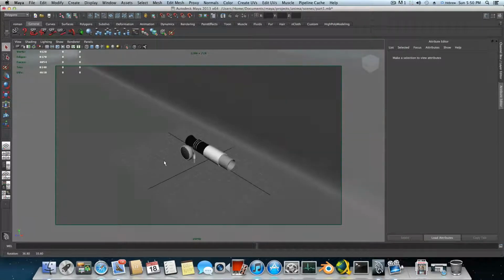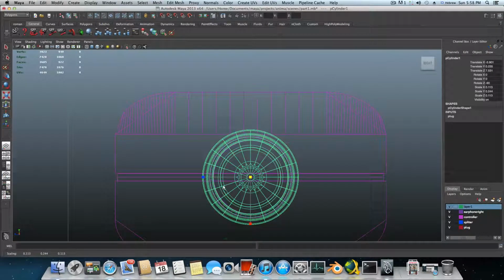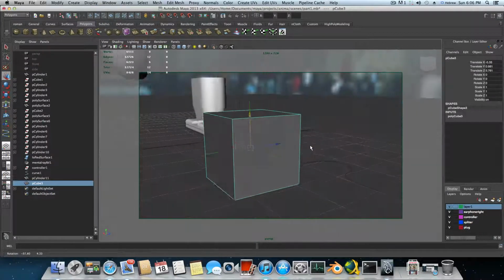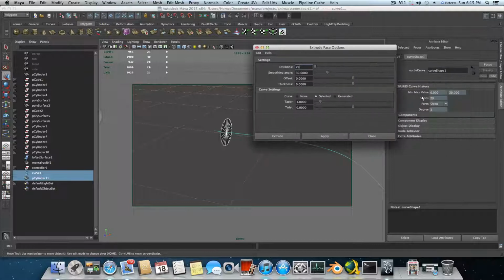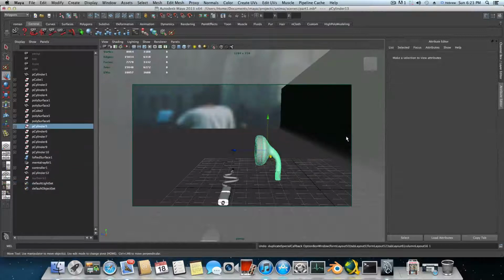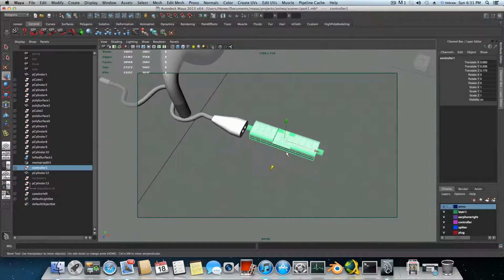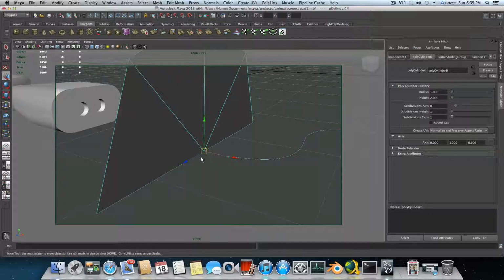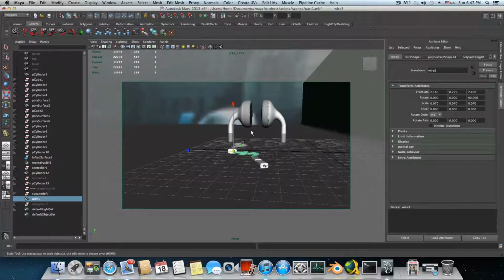Maya Modeling Tutorial- how to model iPhone headphones part- 5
in this part we will learn how to organize the scene and also how to wire some of the parts together by creating the wires.
in this part of the tutorial you will earn some more knowledge and i hope you will take the best of it and use it on your next projects. i really enjoyed creating this mostly because i had the chance to squeeze a lot of info through all the parts of this guide tutorial .
do your best to finnish this scene , this is not much of a challenging , but i still consider it as that.

also if you feel like contribute to this channel , please refer to the link below to place a donation in any amount you choose comfortable: